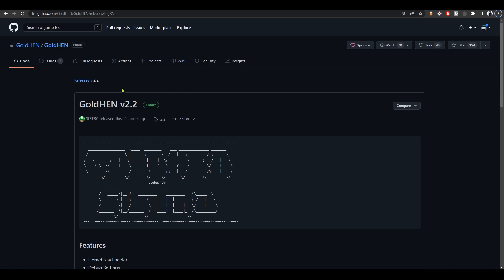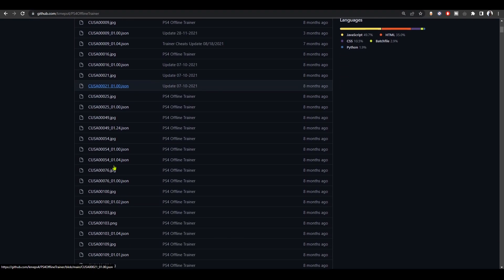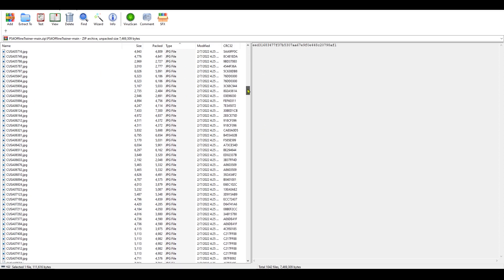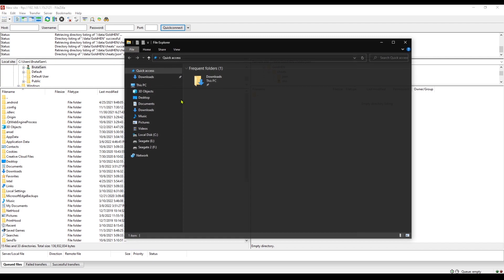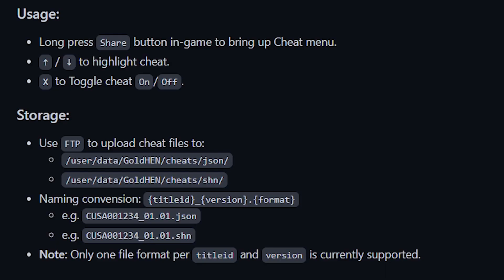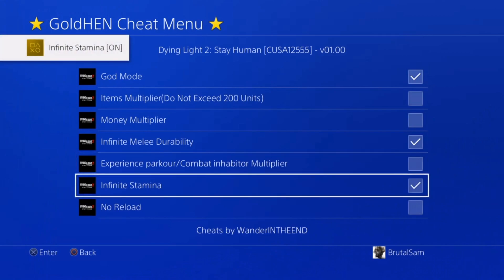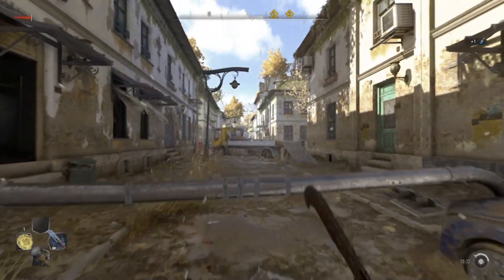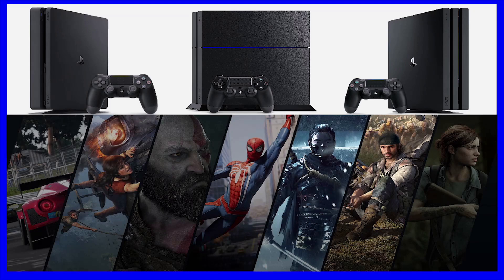PS4 GoldHEN 2.2 Cheat Menu Tutorial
host used: Gamerhack.github.io/ps4jb900v3